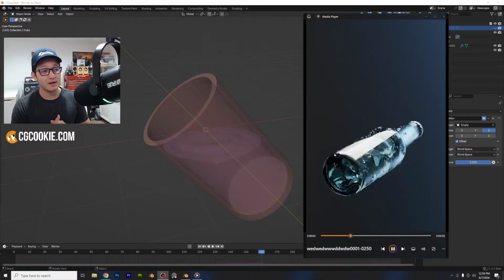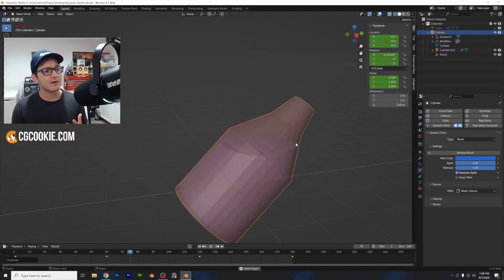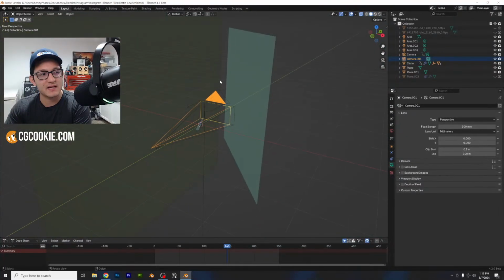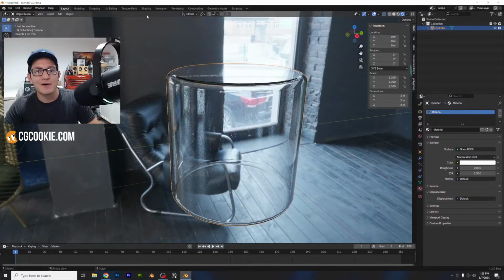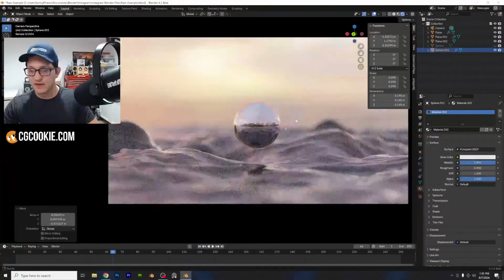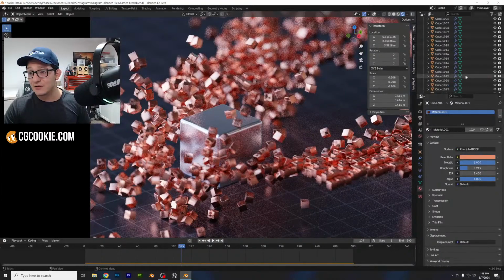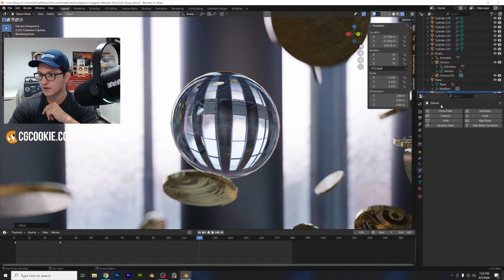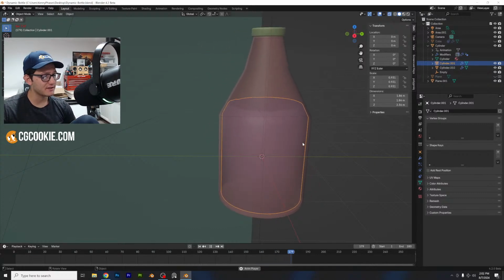Blender Tutorial - Liquid Movement inside a bottle with KennyPhases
New to Blender? Start with Blender Basics, our free beginner course

In this live stream, @KennyPhases  will be creating a liquid in a bottle effect using physics in Blender! All assets can be found completely free and we will be starting entirely from scratch! Enjoy the stream!

  / cgcookie
  / cgcookie
  / cgcookieinc